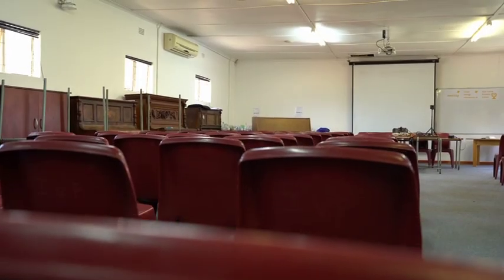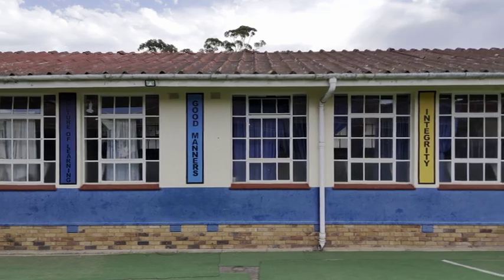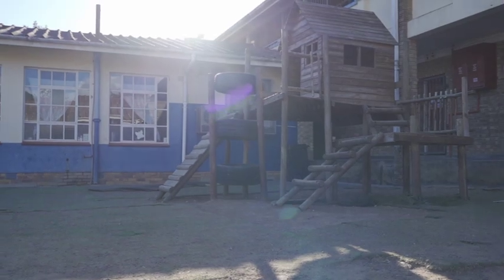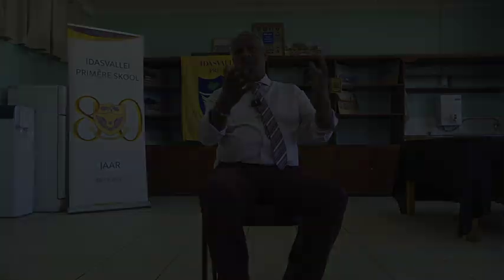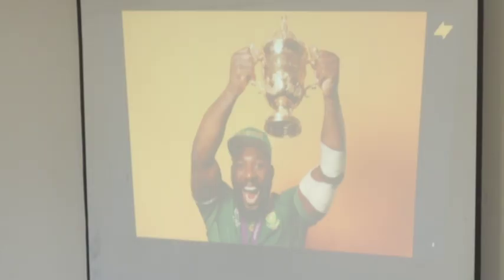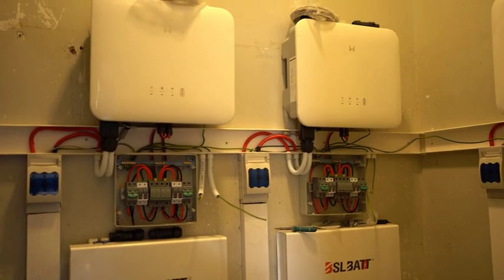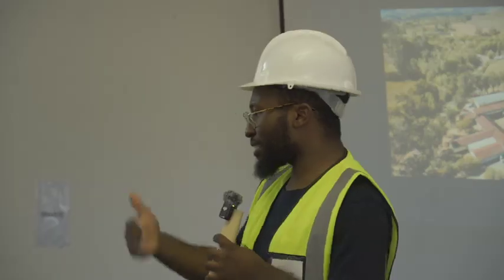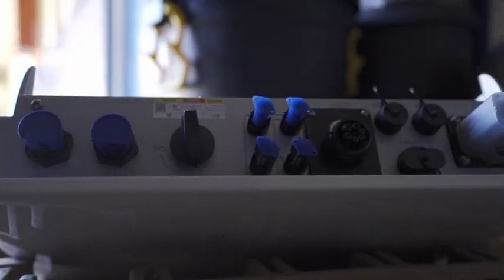Idas Valley Primary School - Wetility Smart Solar Installation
Idas Valley Primary School recently brought consistent, clean energy to the heart of education by getting their Wetility smart solar system installed. This sustainable solution will ensure reliable power, reduced energy costs, and a smaller carbon footprint.
It will allow the school to allocate more resources to empowering young minds and enhancing educational experiences. We are not just lighting up classrooms, we are illuminating futures.
Here's to a brighter, greener tomorrow for our next generation! ⚡💡